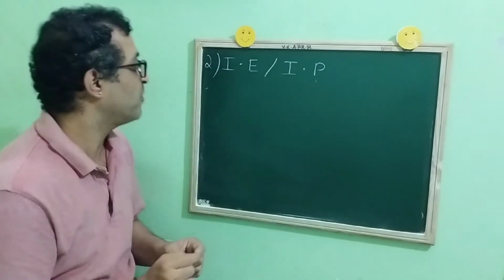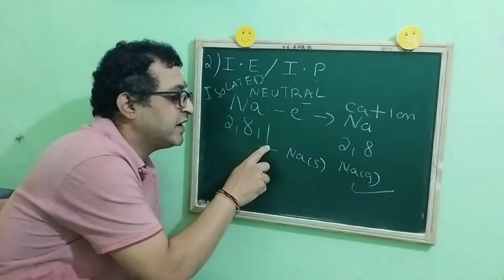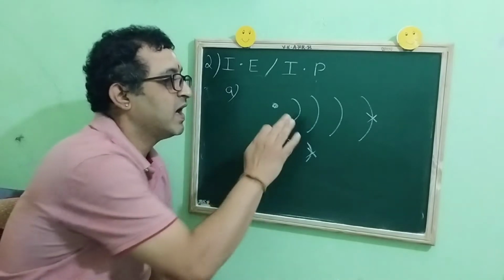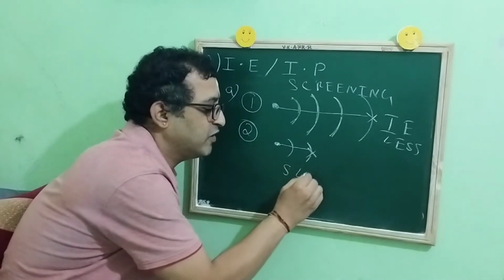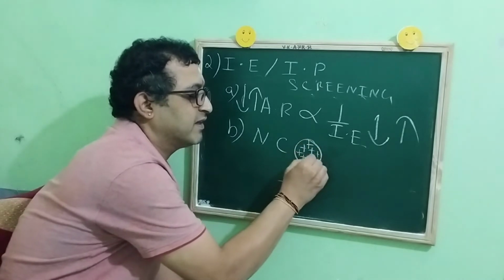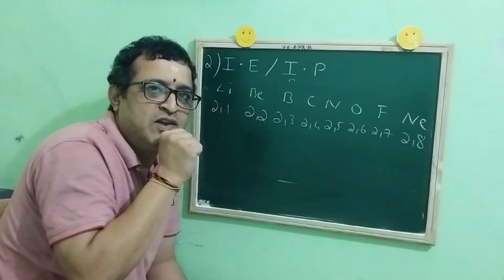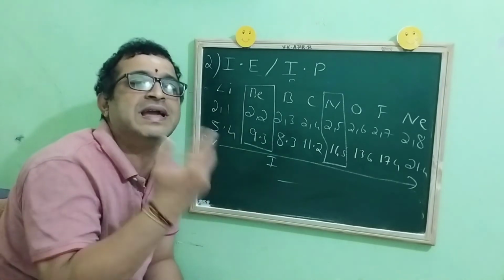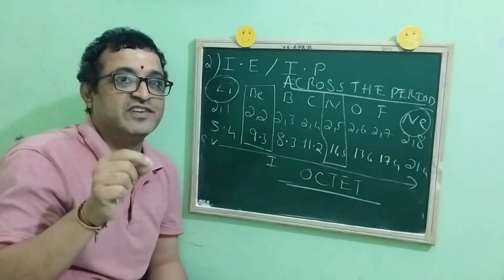PERIODIC PROPERTIES AND VARIATION OF PROPERTIES CLASS X ICSE PART 04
Ionization Potential or Energy Defnition Factors Affecting I.E--  Atomic Radius and Nuclear Charge, Variation Across the period